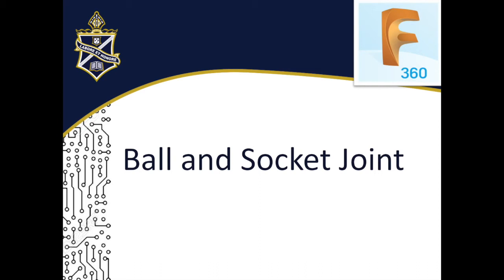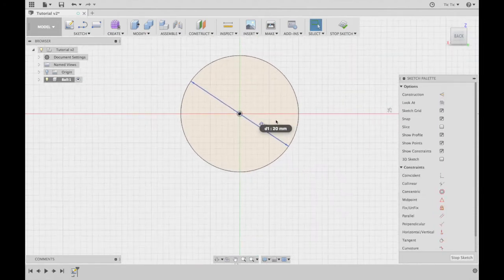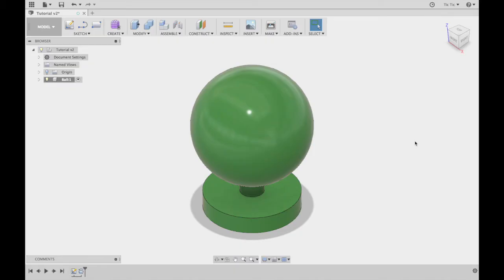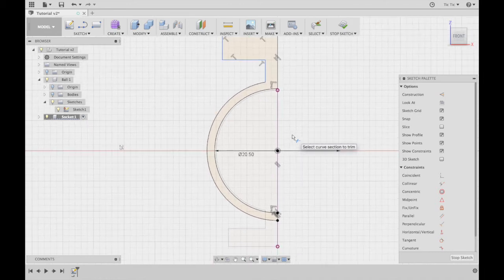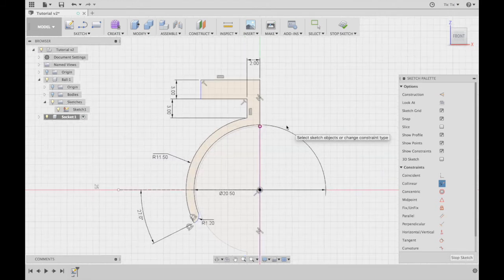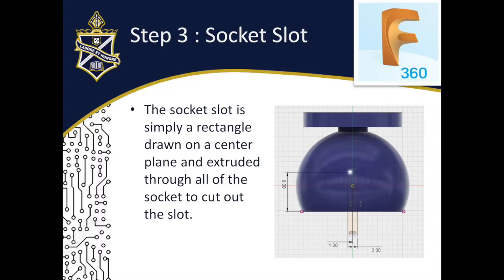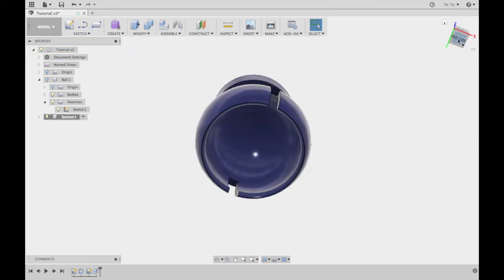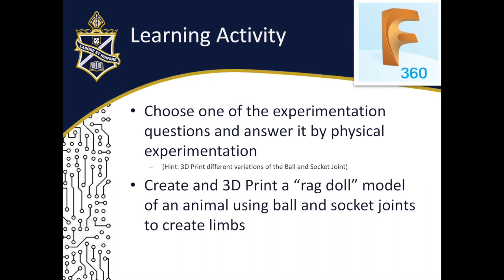3D Printed Ball and Socket in Fusion 360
Experiment with 3D printing and Fusion 360 to create a functional Ball and Socket joint. Use your knowledge to create some cool multi-part creatures with movable limbs.